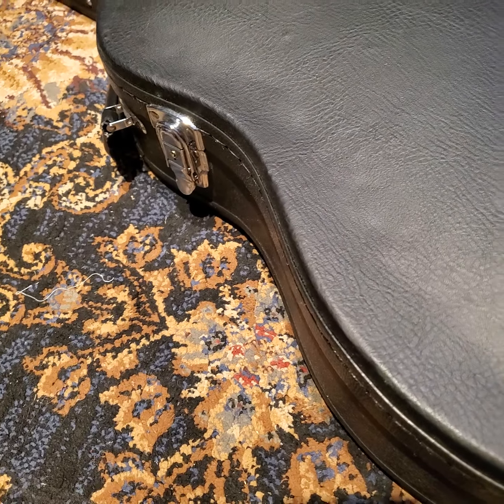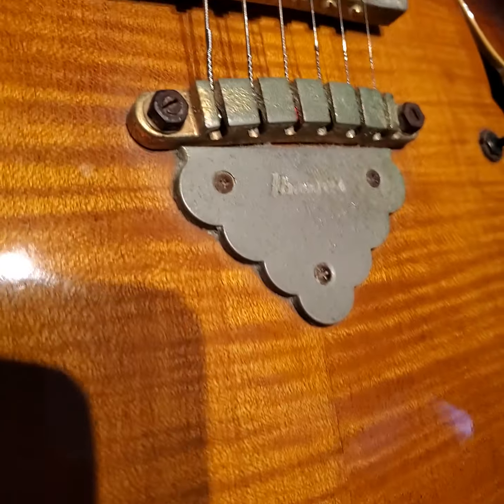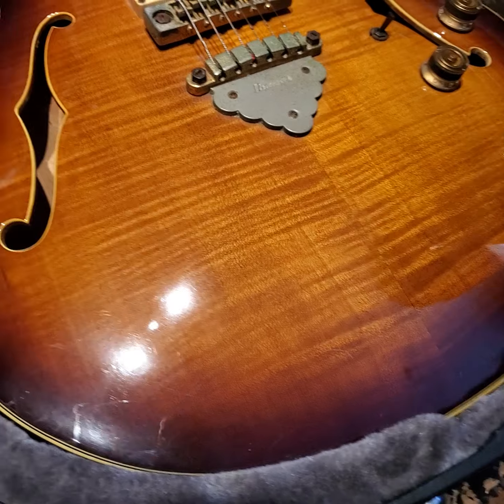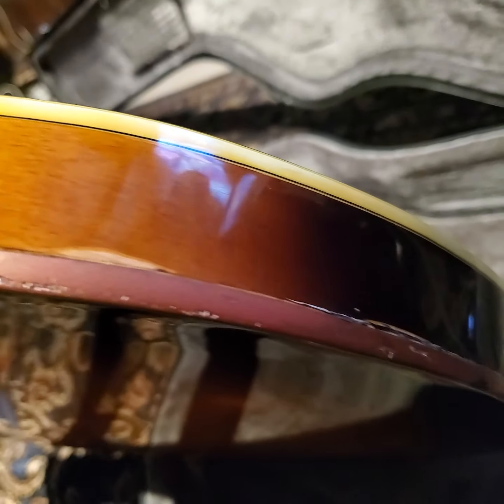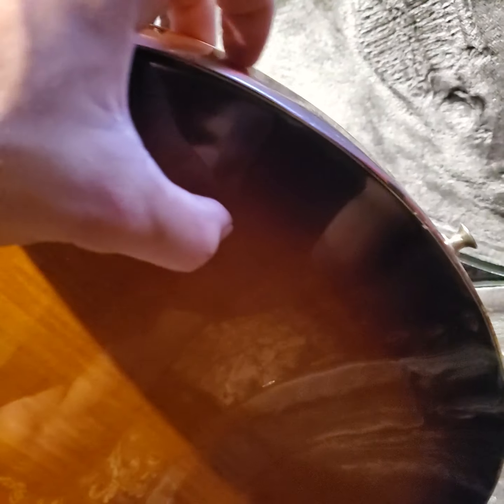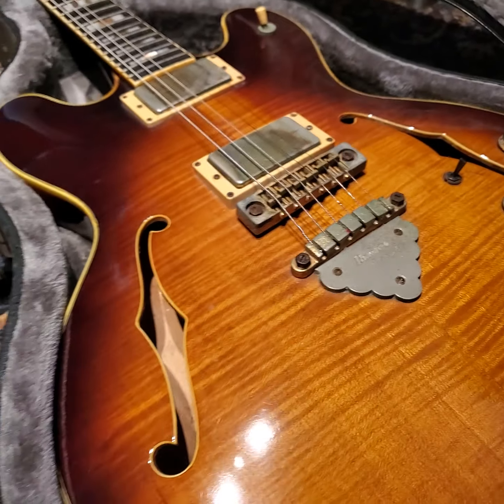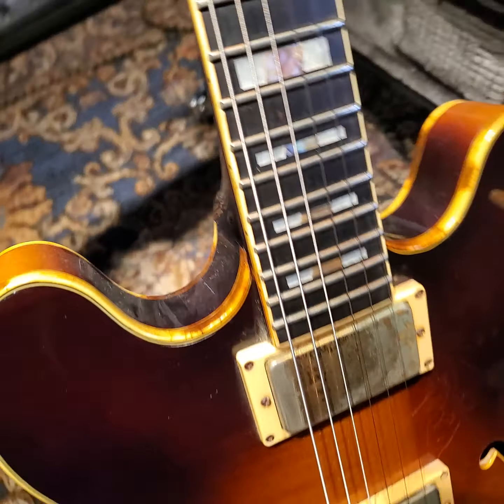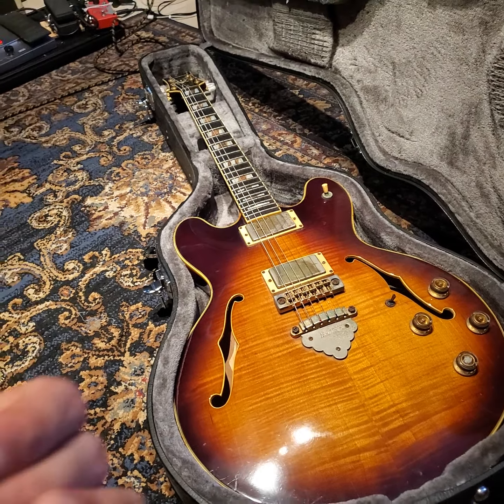Six String Journals ep 1: 1979 Ibanez Artist Model 2930 Lawsuit 335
Cool little story of how I acquired this cool vintage made in Japan Guitar from the 70s

Aloha!